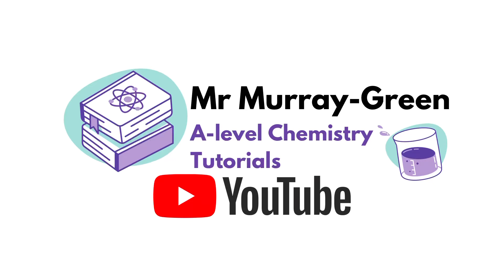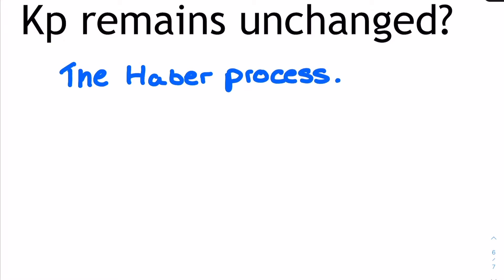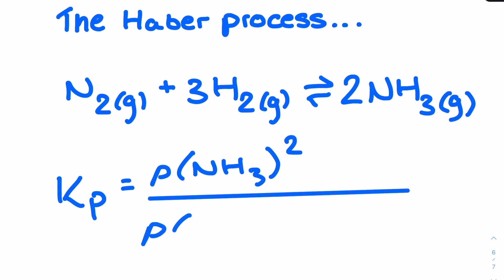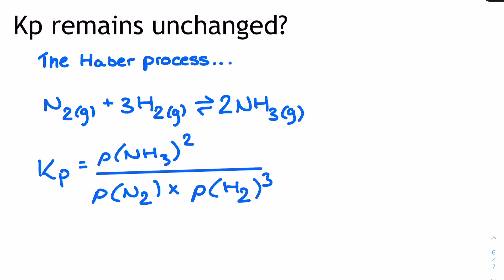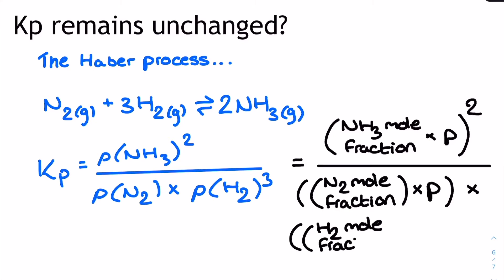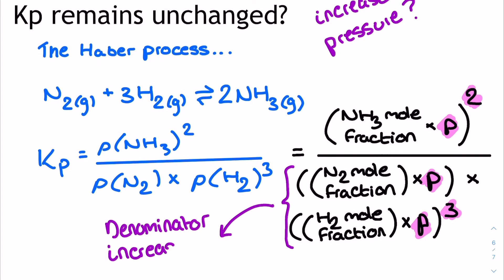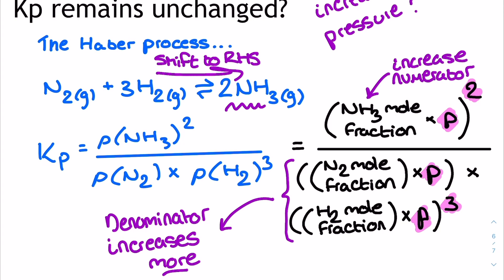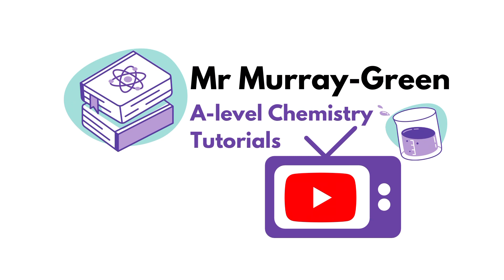Kp Remains Unchanged?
Exam Question Suggested Wording:
Q. Explain, in terms of Kp, how the position of equilibrium for the Haber Process has shifted subject to an increase in pressure.

A. As pressure increases on the Haber Process...
1) The denominator (reactants) increases more than the numerator (products) and Kp decreases
2) The position of equilibrium shifts to the right hand side (fewer moles of gas this side)
3) This increases the numerator (mole fraction of the products) and value of Kp is restored.